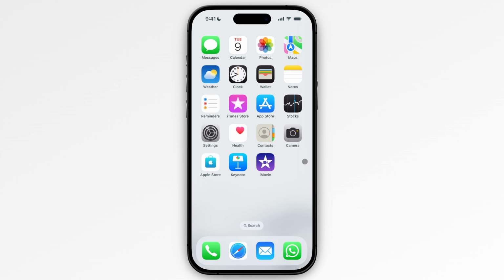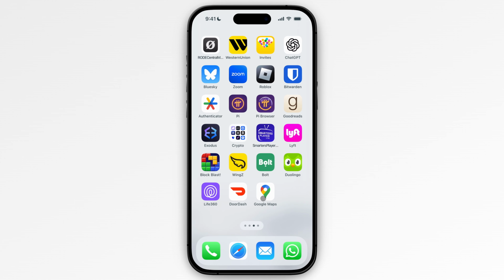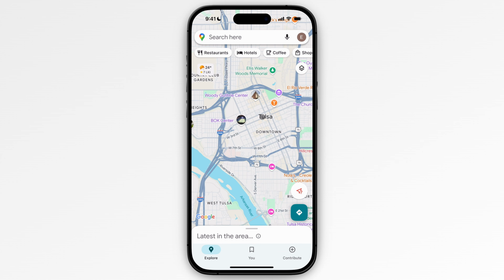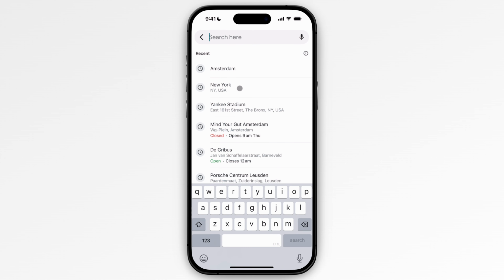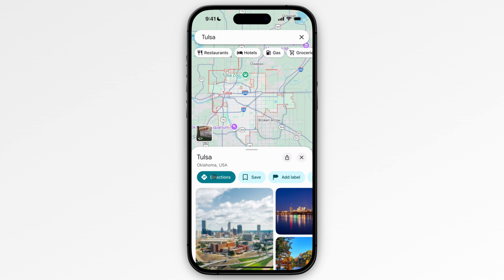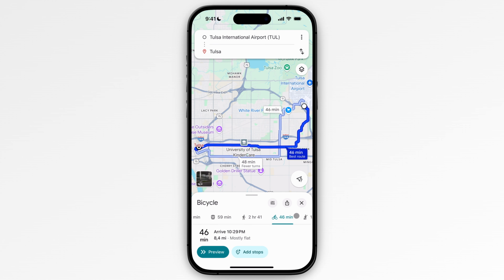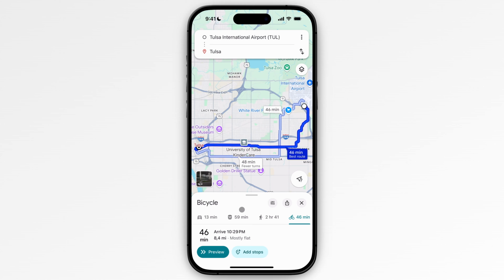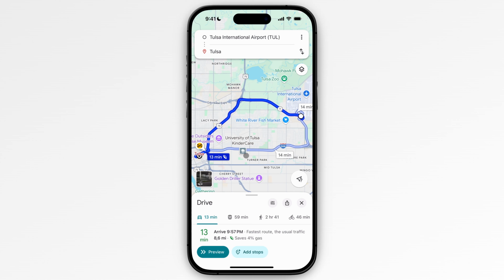How to Change Google Maps from Bike to Car (2025)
In this video, I'll show you How to Change Google Maps from Bike to Car.
If Google Maps keeps defaulting to bike directions, this quick tutorial will show you how to switch to car mode for accurate driving routes. Whether you’re commuting or planning a road trip, knowing how to change from bike to car will ensure your ETA and directions are optimized for vehicles. 🚗📍